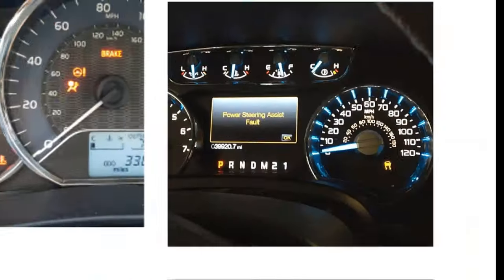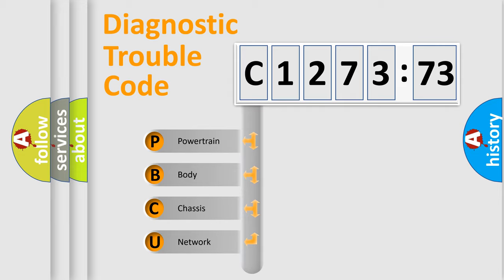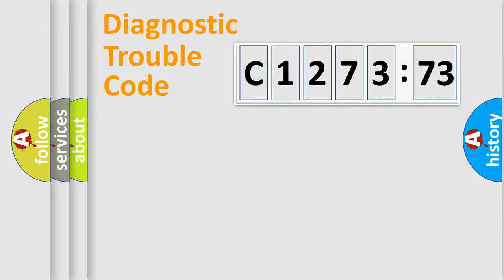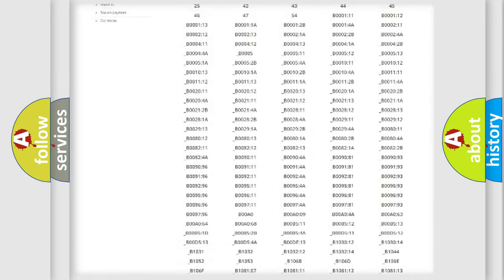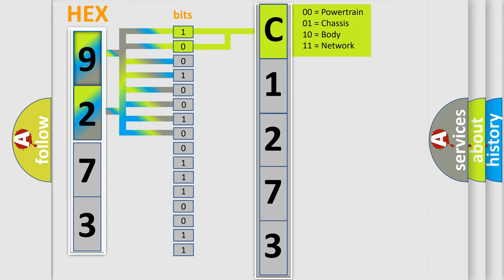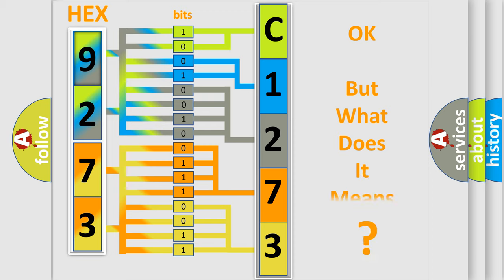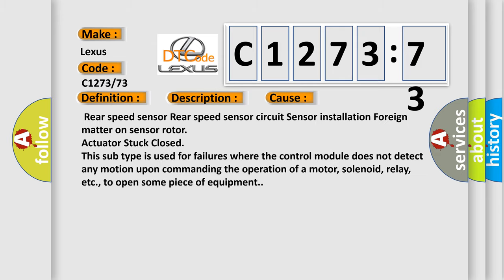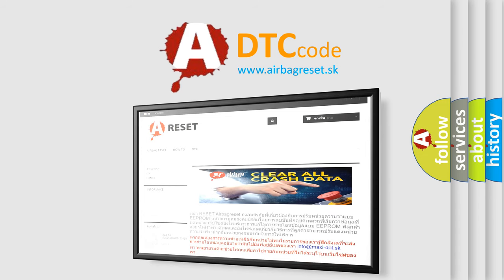DTC Lexus C1273-73 Short Explanation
Contents:
0:21 Basic DTC analysis according to OBD2 protocol standard.
1:48 Insight into programming
2:58 A diagnostically understandable description of the Diagnostic Trouble Code
3:05 Basic error definition

Make:
Lexus
Code:
C1273 or 73
Definition:
Low Output Signal of Rear Speed Sensor RH (Test Mode DTC)
Description:
Detected only during test mode.
Cause:
 Rear speed sensor Rear speed sensor circuit Sensor installation Foreign matter on sensor rotor
Failure Type: